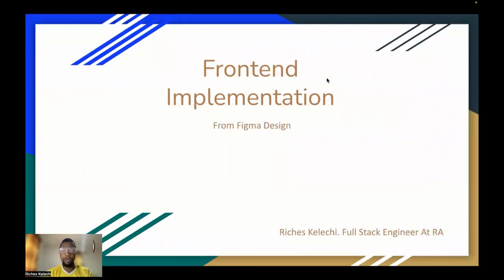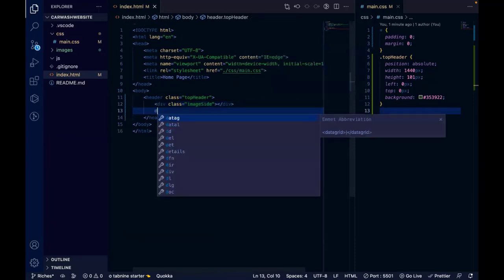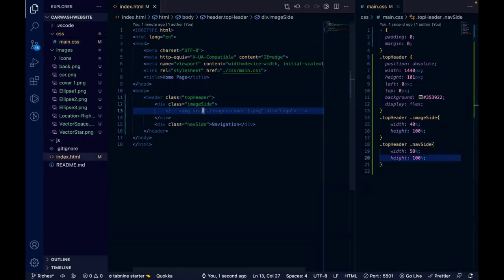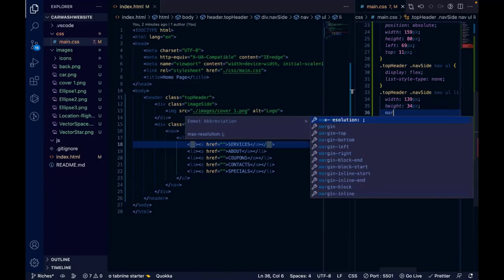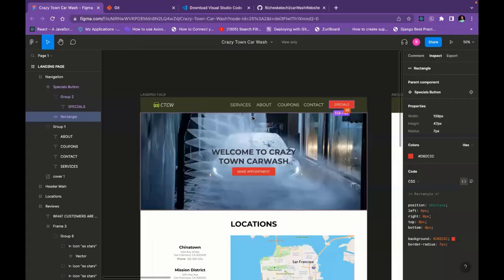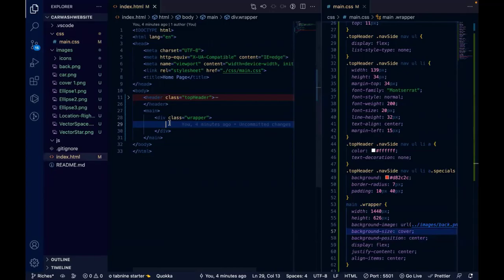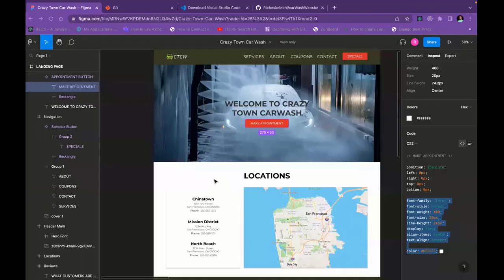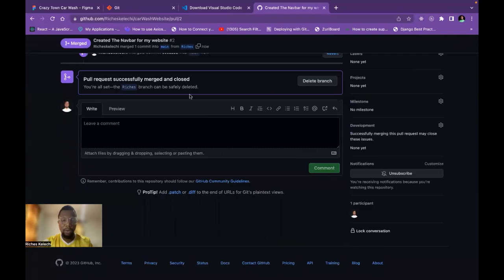Frontend Implementation - Series 2